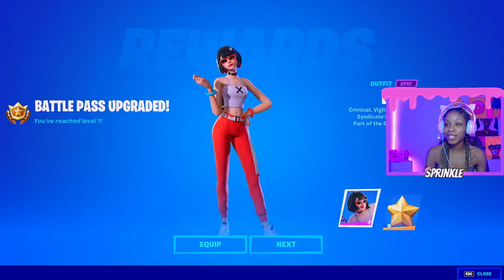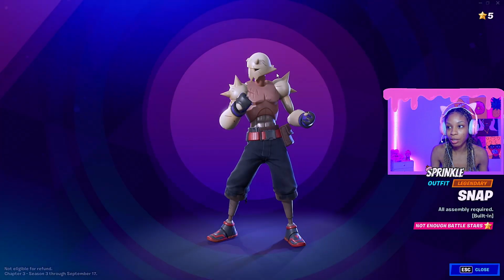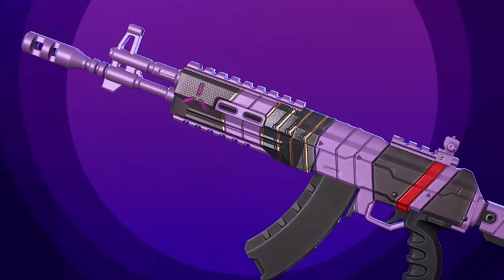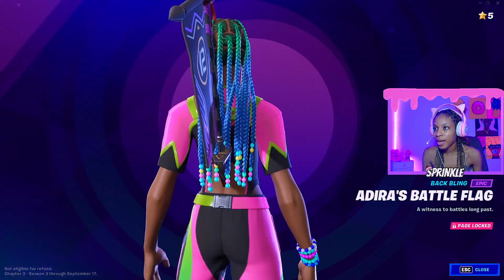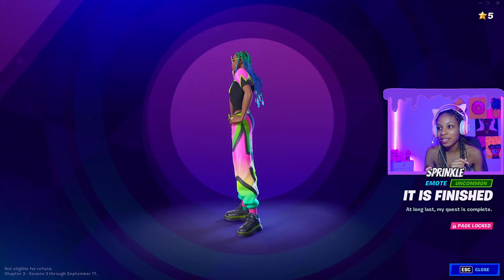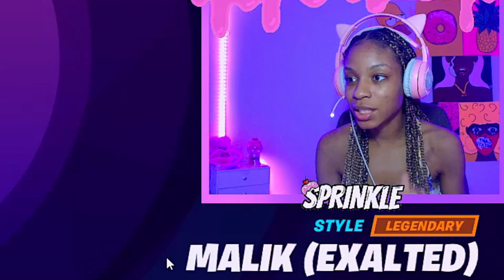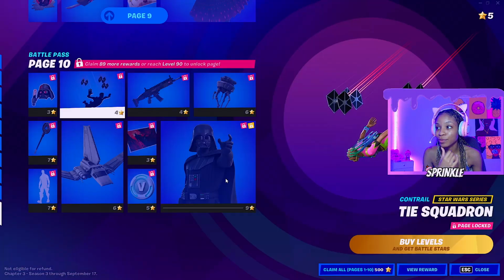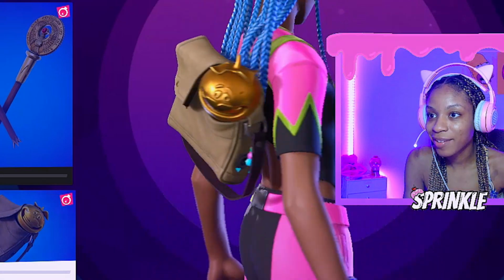😜FORTNITE CHAPTER 3 SEASON 3💰 BATTLE PASS REACTION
It's my Fortnite Chapter 3 Season 3 Battle Pass Reaction! Fortnite Chapter 3 Season 3 is finally here. So many new dope skins! which ones are your favorites for Season 3?
🎮USE CODE: Sprinkleofgaming in the Item Shop if you'd like to support me for FREE

[ CHAPTERS ]
0:00-0:36  Intro
0:37- 7:24  Fortnite Chapter 3 Season 3 Battle Pass Review
7:25-7:48 Battle Pass Skins Ranked Top 3
7:49-9:16 Outro